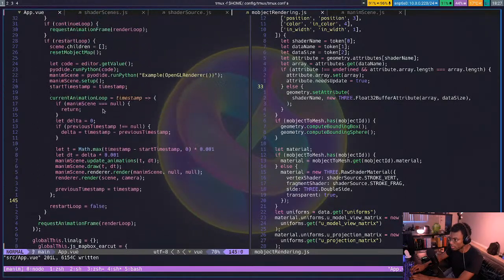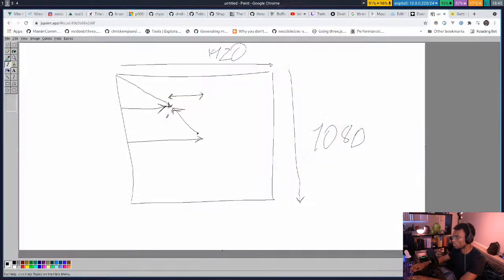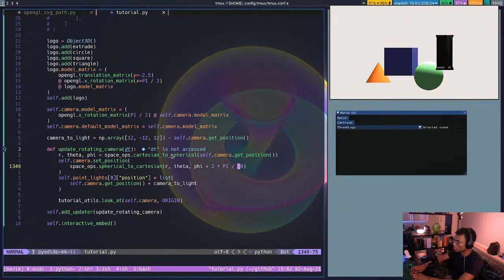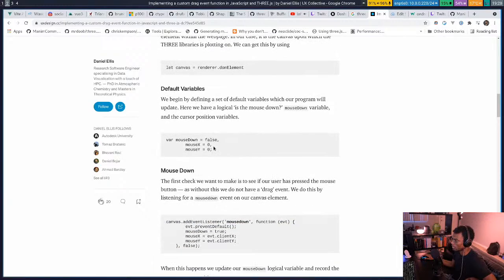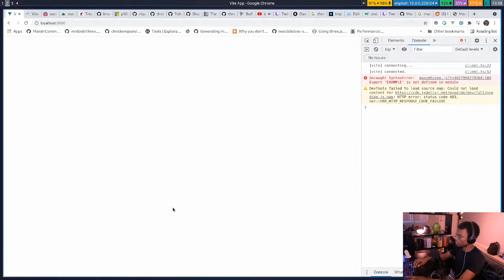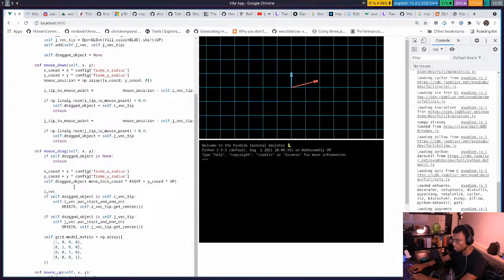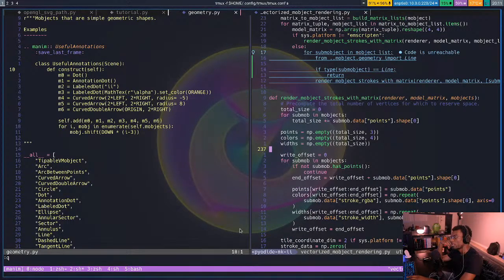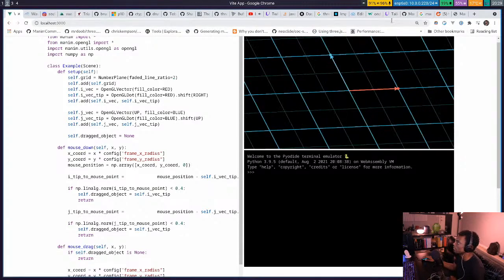Hopefully some sort of mouse interactivity